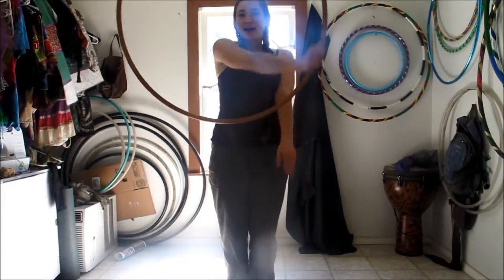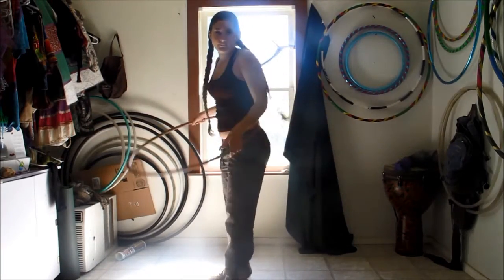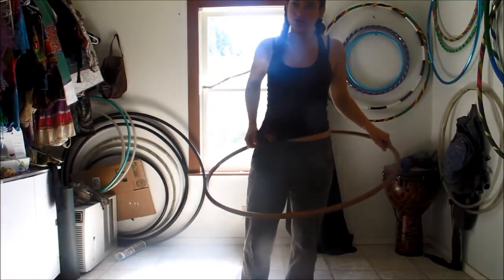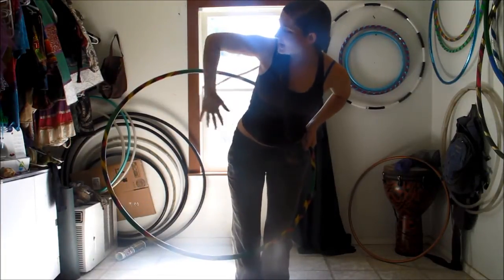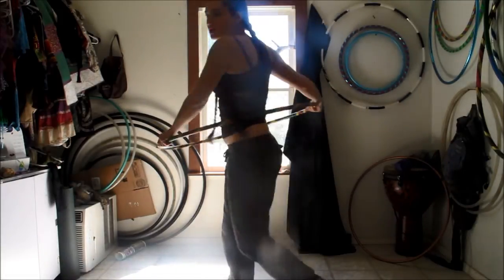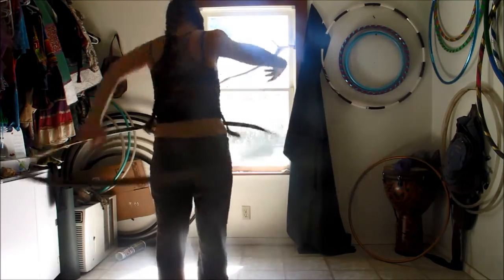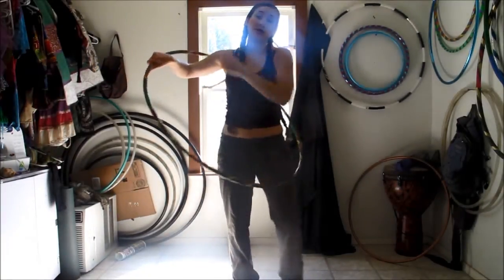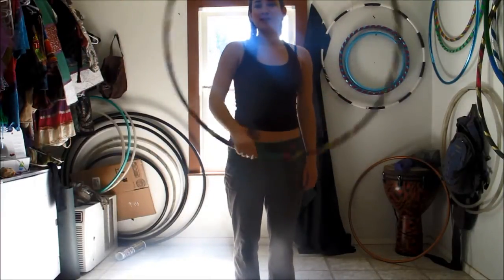Wavy Arm Thing/Breaking Open Space Single Hoop Tutorial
This is a tutorial for a move I first saw Caterina Suttin do. I do not know what it is called, if you do please comment! Happy Hooping!